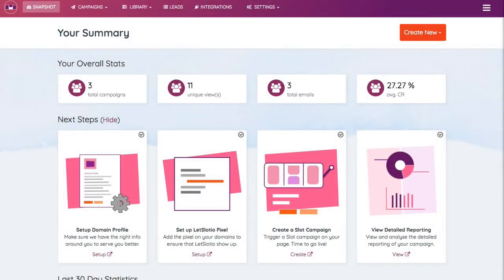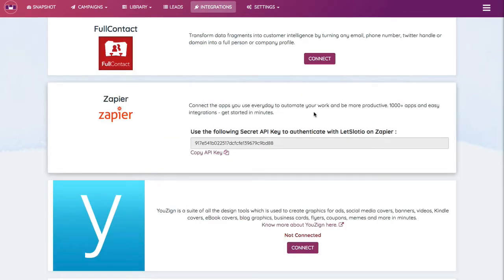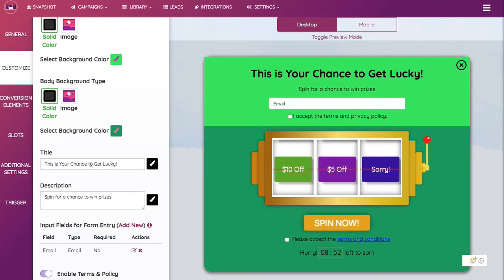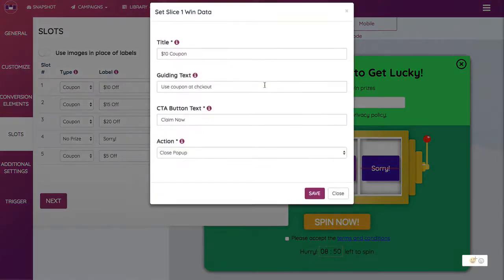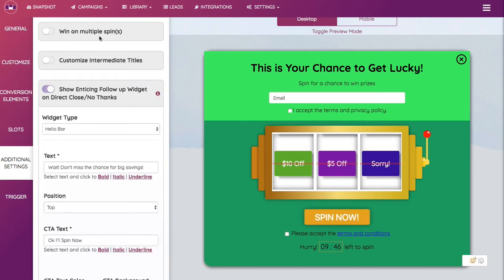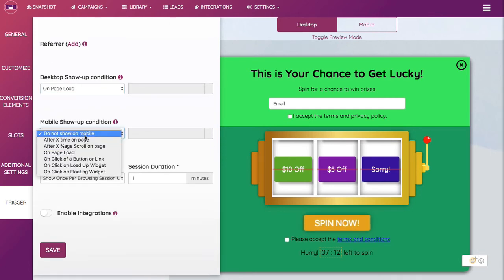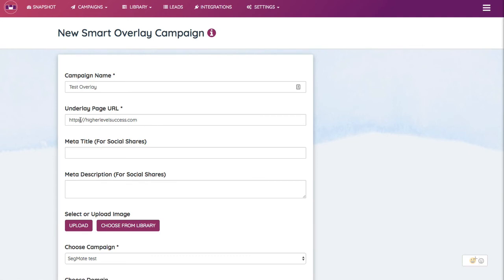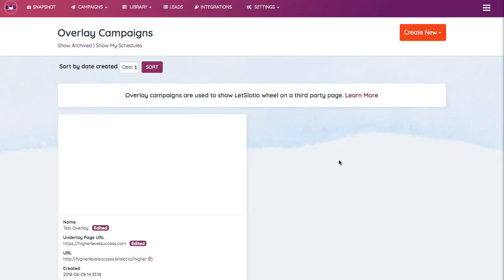LetSlotio Review - Gamify Your Lead Generation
CART OPENS AT 11am EST on Monday, 6-11-18

LetSlotio Gamifies Your Lead Generation Resulting in 3X More Leads.

LetSlotio is a revolutionary new technology that converts visitors into subscribers by LITERALLY Playing With Your Visitors While.

Benefits:

- Gives You The Highest Optin Conversion Rate Of Any Tool
- Increases Your Optin Conversions To An Average Of 14%
- Works on ANY Website
- Easy to Configure
- Works on Shopify Checkout Pages (Deep Level Integration)
- Worpress plugin included
- Tons of integrations - Email, Webinar and more